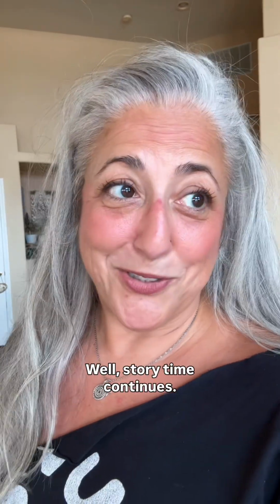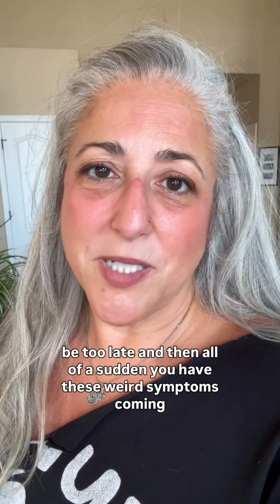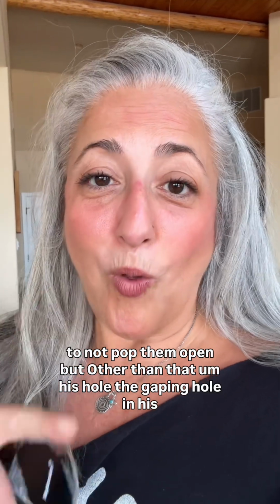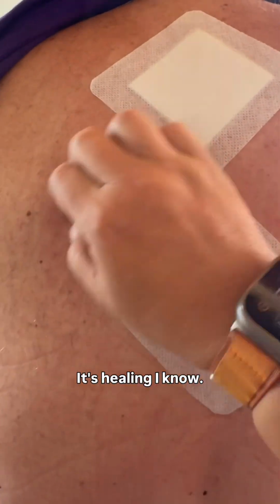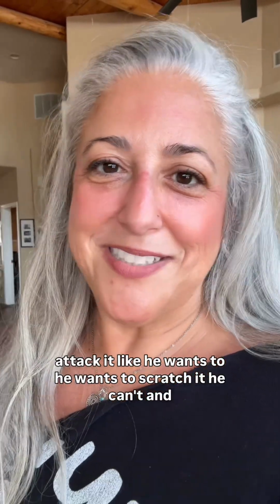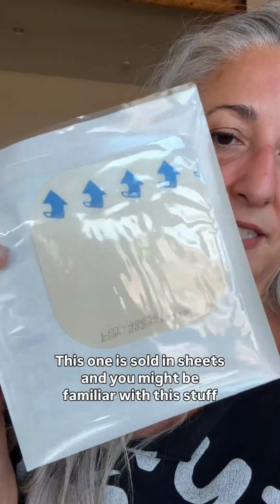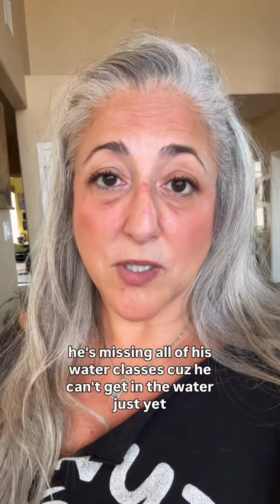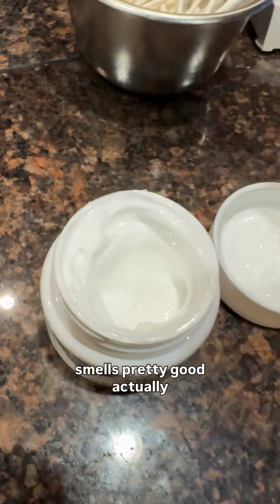VEDJ #15 Melanoma, Wound Care, & Tattoo Numbing CreamVlog Every Day in July 2025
VEDJ #15 Melanoma, Wound Care, & Tattoo Numbing Cream
Vlog Every Day in July 2025

Trigger warning, I’m going to talk about skin cancer and wound care.

I’m telling you, the stars really are aligning! I told you last week that I do some UGC (User-Generated Content) and I was given then chance to check out some numbing cream meant for tattoos — but can also be used for wounds during their healing process when they start to itch. Nick just had some skin cancer removed from his back and I’ve been doing active wound care since the end of May for him and his wounds are itching soooo badly they’re really distracting! So, this product is literally a dream come true for him.

Here’s a link to the Nupharmisto Numbing Cream Topical Anesthetic with Lidocaine, Menthol, Emu Oil, and Arnica. (Not an ad, just a fan)

I thought I’d show you some of the products I’m using for his wound care.

Where are my nurse friends? What is your take on Sunscreen? Personally, I hate it. Check your skin! Make an appointment with a dermatologist.

Cool vloggers to check out.